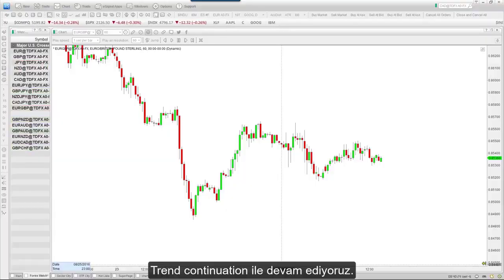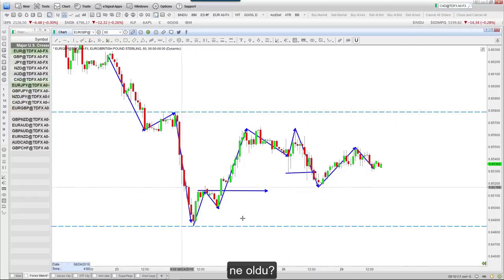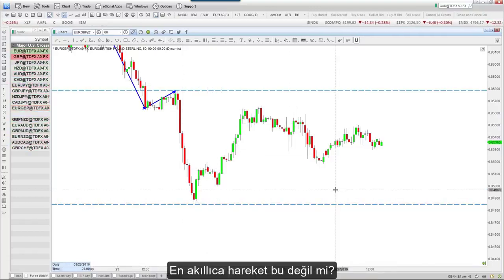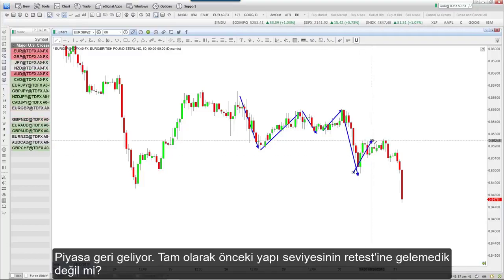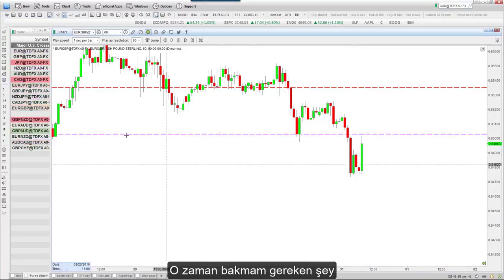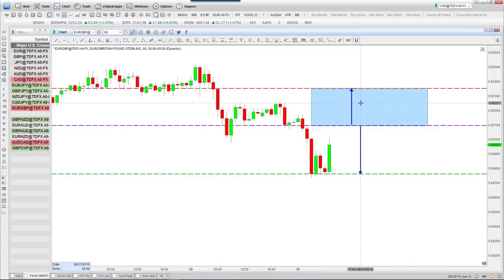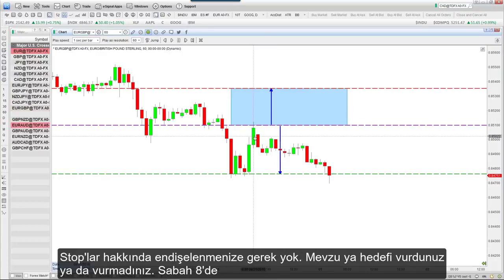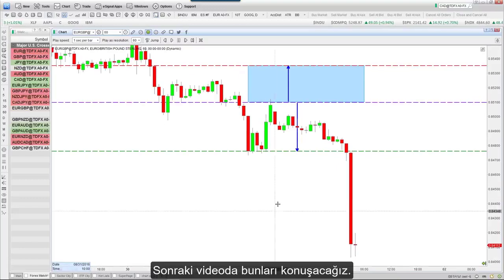Ultimate Trader Transform 17